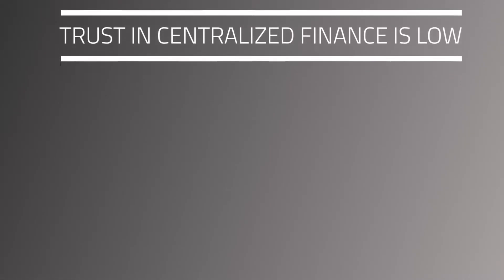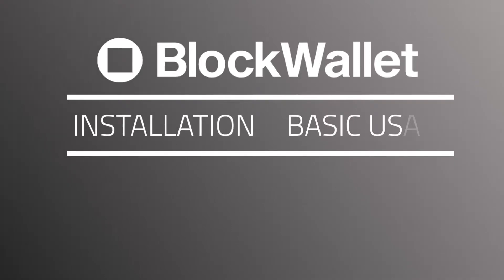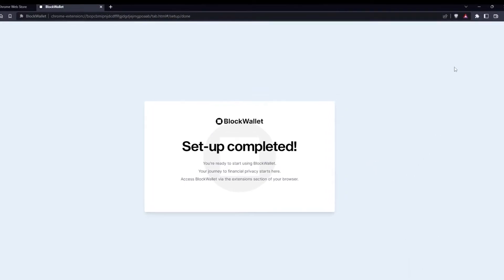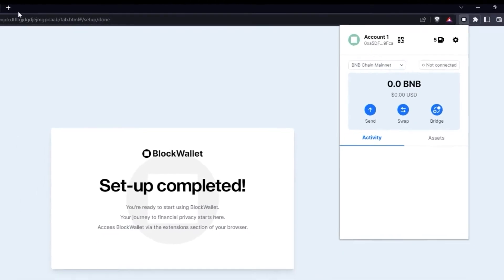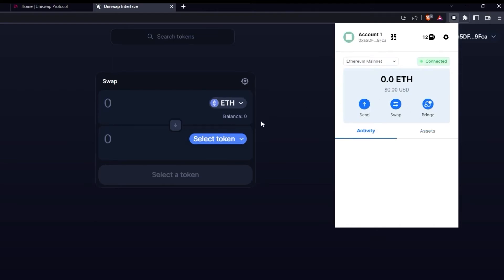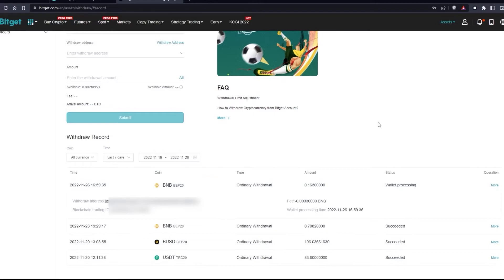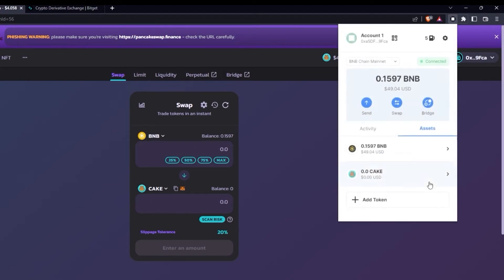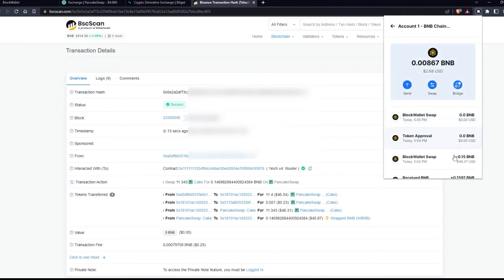BlockWallet tutorial 01 - BASICS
Tutorial video 01 of BlockWallet, a self-custody wallet developed for privacy and ease of use.

00:00 Introduction
01:07 Installation
02:33 Connect to PancakeSwap and UniSwap
03:35 Funding and swapping
05:35 Summary

Download BlockWallet here: blockwallet.io